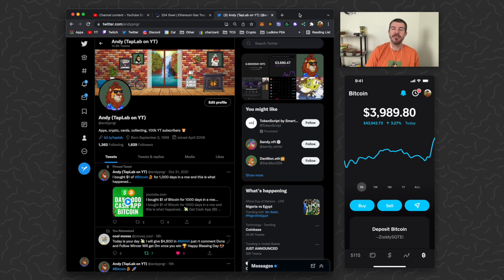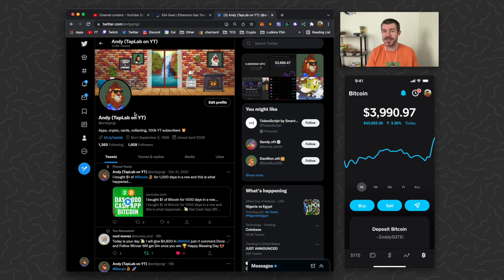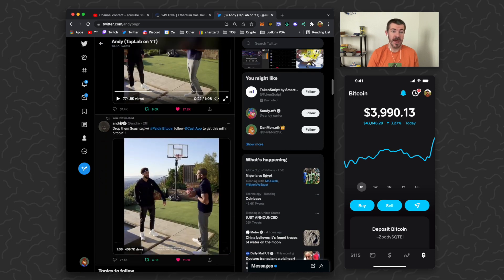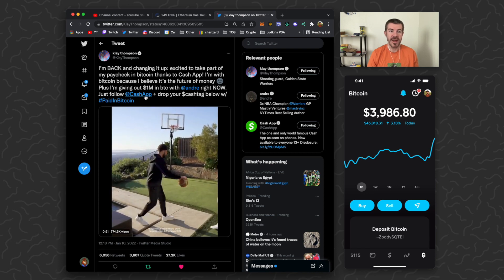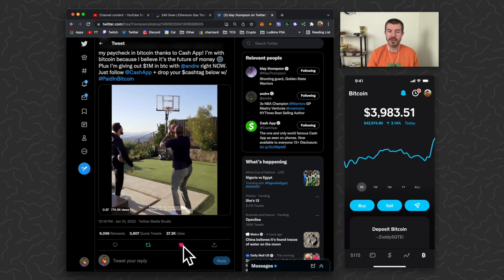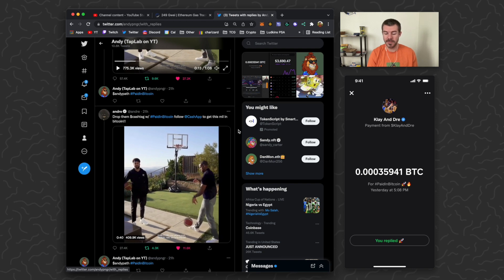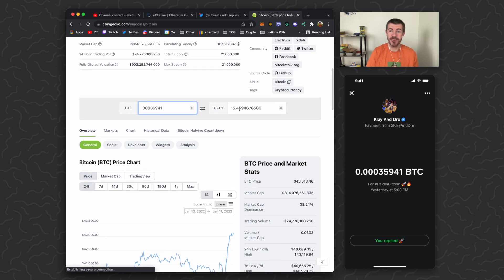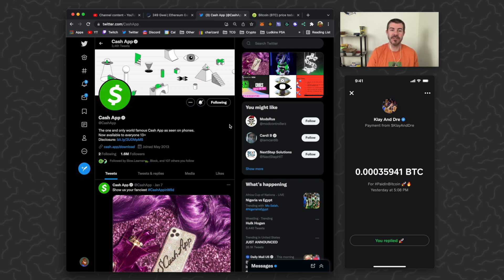How to get $15 FREE on Cash App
How to get $15 FREE Money Bitcoin on Cash App